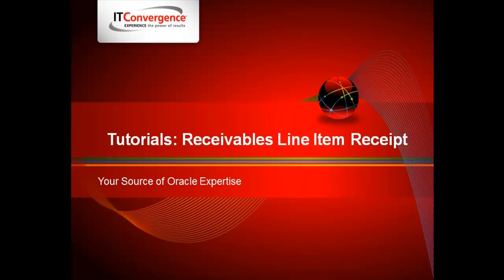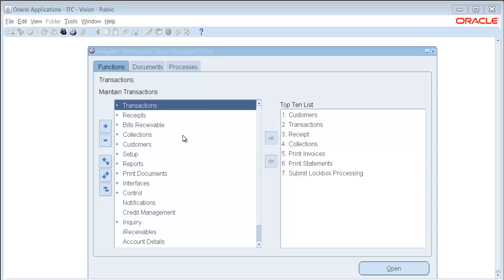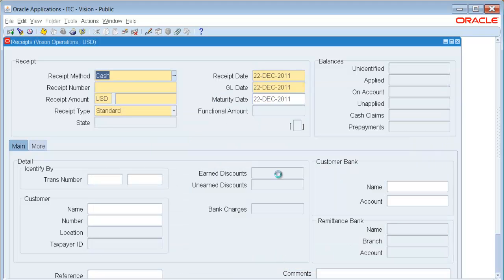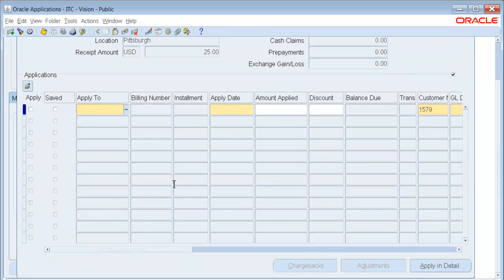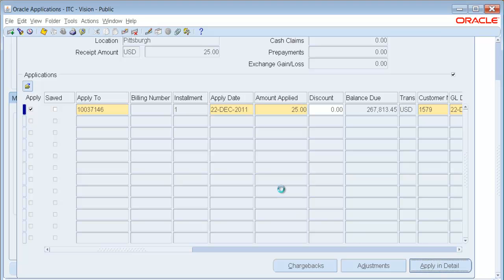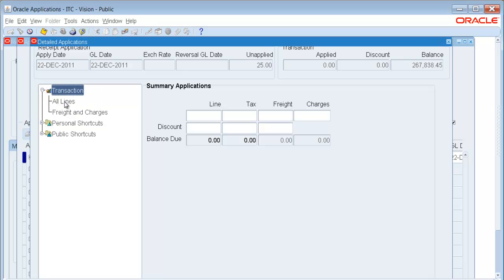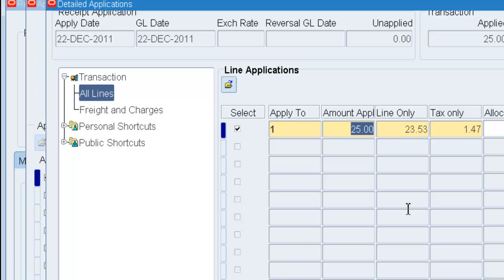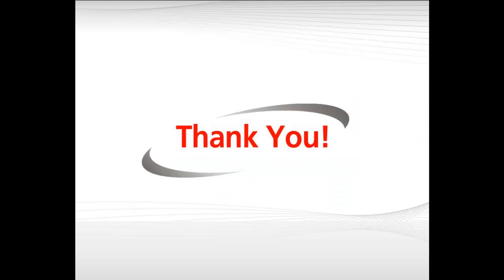Oracle Receivables Line Item Receipt - Oracle R12 Financial New Features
- A video tutorial on Recievables Line Item Reciept, one of Oracle R12 Financials new features. This Tutorial includes: how to use the Recievables Line Item Reciept option of release 12 (r12) Oracle e-business suite, oracle recievables, Oracle R12 new features of Oracle E-Business Suite (EBS), recieving against a specific line item, oracle reciept screen.